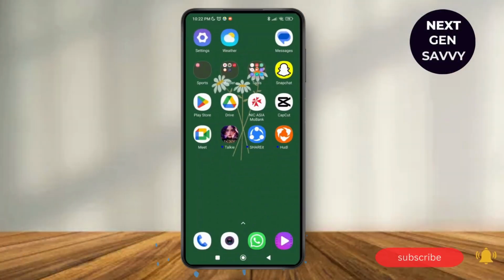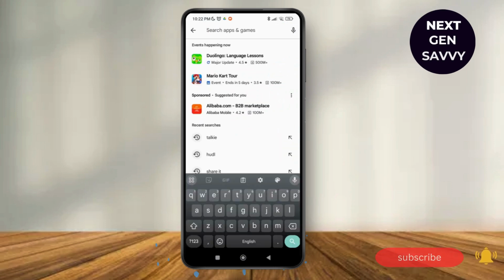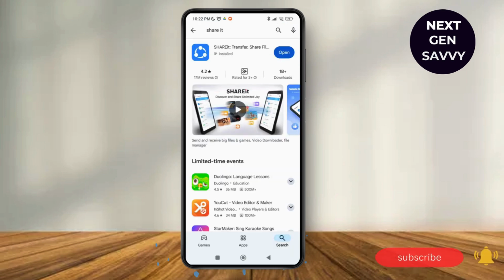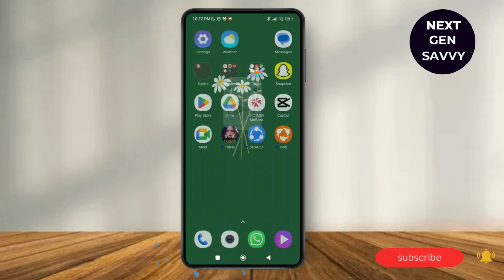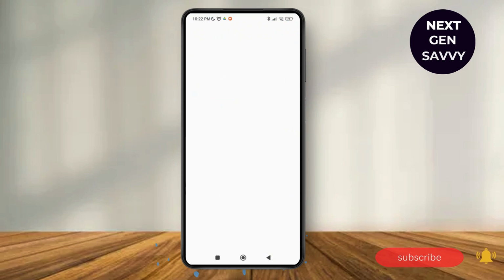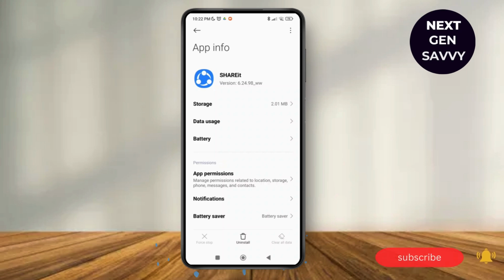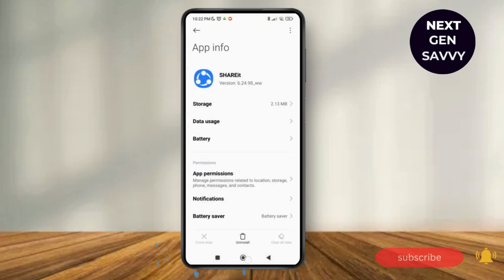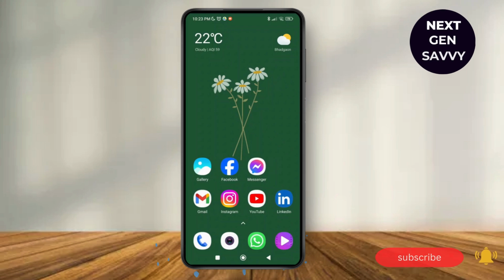How to fix share it slow transfer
How to Fix SHAREit Slow Transfer:

Welcome to our step-by-step guide on "How to Fix SHAREit Slow Transfer"! If you're facing slow file transfer speeds while using SHAREit, this video will help you fix the issue and speed up your file transfers. We’ll walk you through troubleshooting tips to solve SHAREit slow transfer speeds on Android, iOS, and PC. Whether you're transferring files between phones or from your phone to a computer, these methods will help you optimize your SHAREit experience for faster file sharing.

In this video, you'll learn:

How to fix slow transfer speeds in SHAREit
Tips to speed up SHAREit file transfer
How to optimize SHAREit performance on Android and iOS
Best practices for faster file transfers with SHAREit
How to troubleshoot SHAREit slow transfer on PC